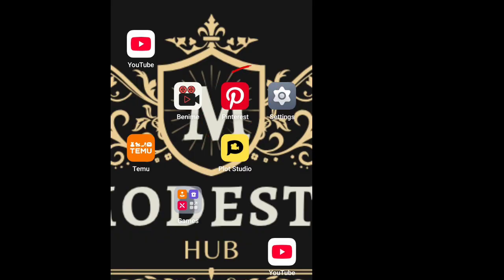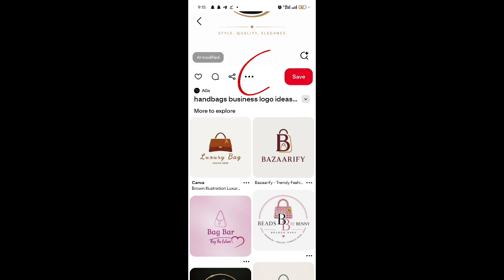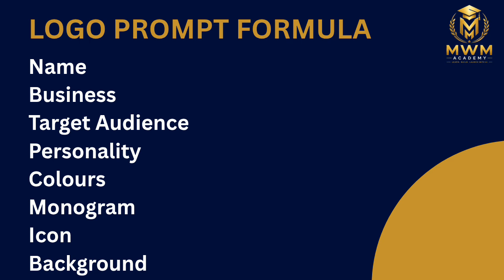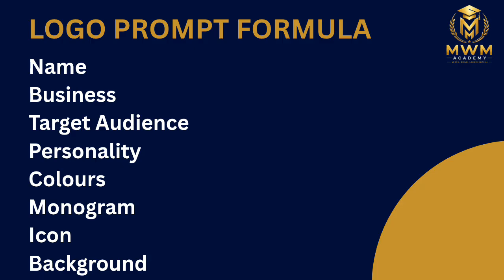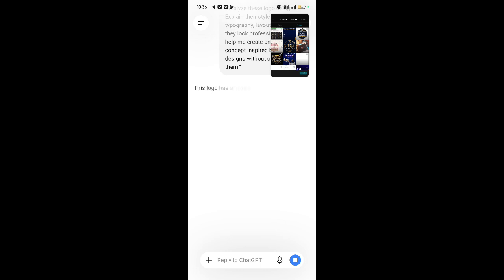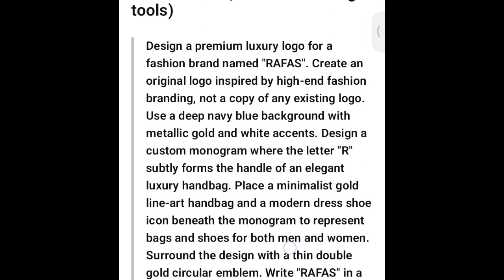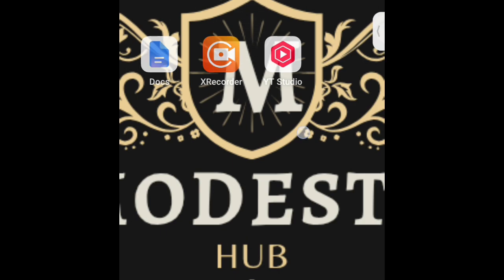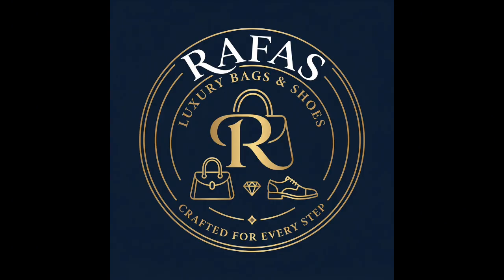How to Design Professional Logos with AI Using Pinterest & ChatGPT (Step-by-Step)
Have you ever wondered how to create professional logo concepts with AI?

In this tutorial, I show you my complete workflow for designing logo concepts using Pinterest and ChatGPT.

You'll learn how to:

✅ Find high-quality logo inspiration on Pinterest
✅ Analyze logo styles without copying
✅ Use my 8-part prompt formula
✅ Generate a professional logo design brief with ChatGPT
✅ Create unique luxury logo concepts for any brand

Whether you're designing logos for clients, your own business, or learning AI design, this tutorial will help you create better results.